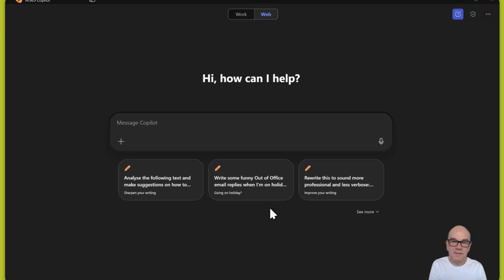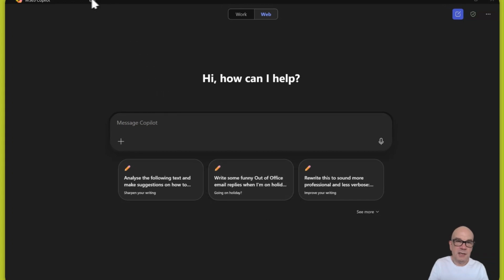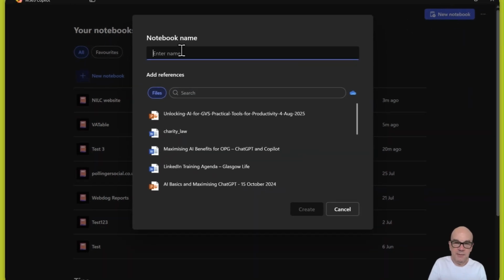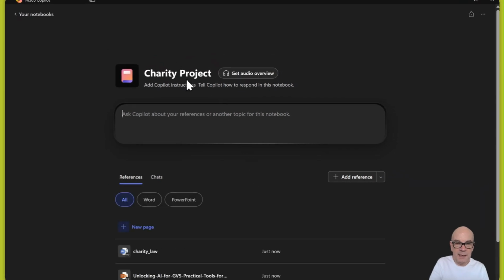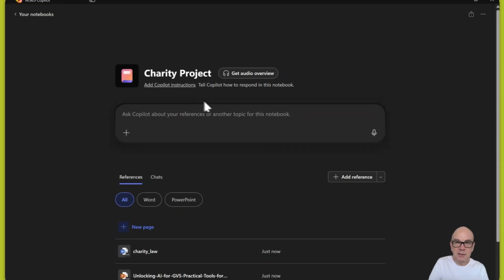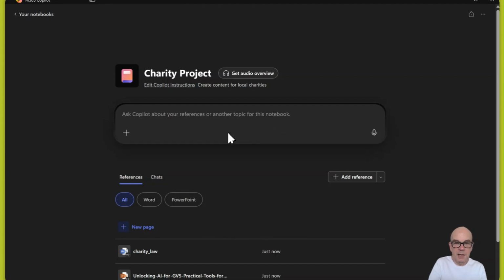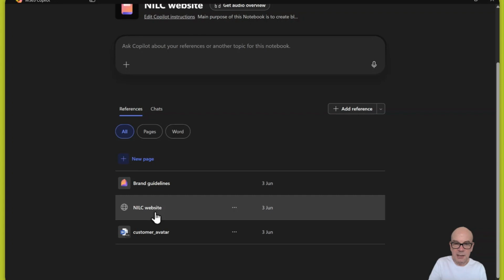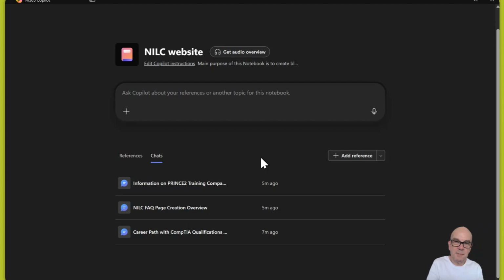HOW TO use Microsoft Copilot Notebooks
In this video, Jonathan Pollinger introduces Notebooks, a powerful new feature in Microsoft Copilot designed to help you stay organised and focused.

Think of Notebooks as your personal AI-powered workspace. You can bring together everything related to your task—notes, files, links, meeting summaries, and Copilot chats—all in one place. As you work, Copilot uses the content in your notebook to provide tailored, intelligent responses that stay relevant to your project.

As your work evolves, your notebook updates in real time—like having a smart assistant that keeps everything connected and never misses a detail.

⌚TIMESTAMPS:
00:00 - Intro
00:27 - How do Notebooks work?
04:15 - Benefits of Notebooks
04:44 - Outro